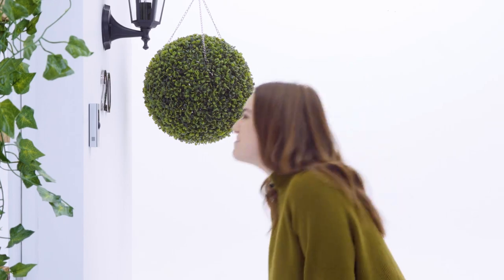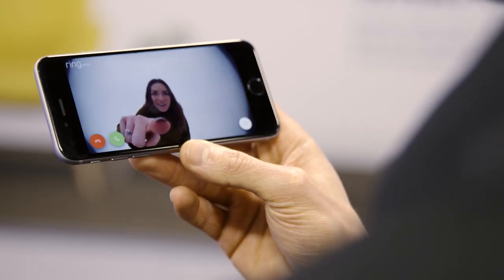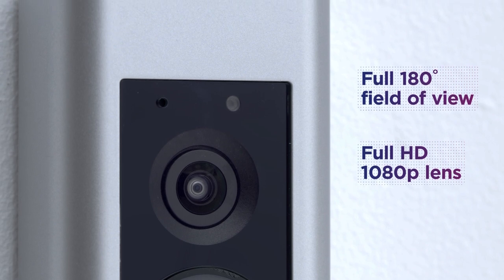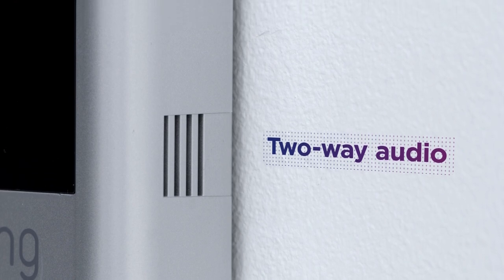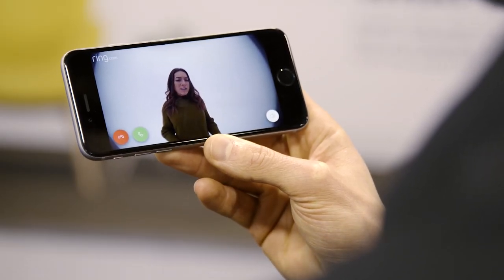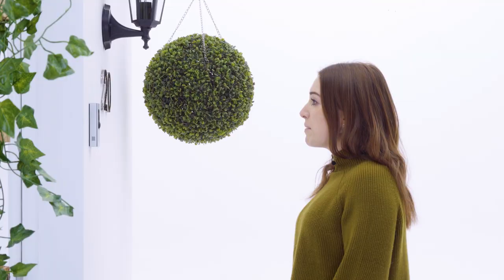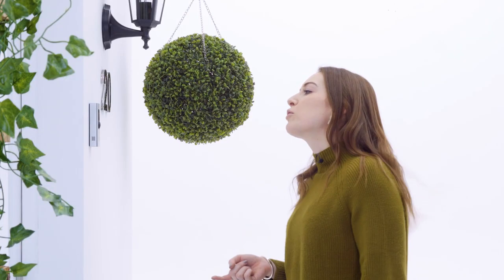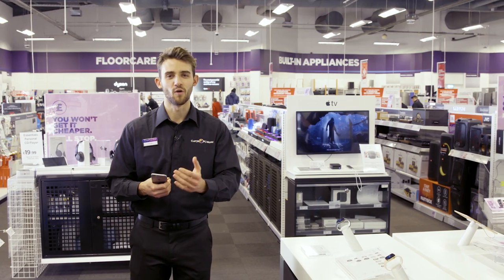Ring Video Doorbell Pro with Chime | Featured Tech | Currys PC World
Included with a chime this Ring video doorbell will notify you via your smartphone thanks to the Ring app or with a chime like any regular doorbell. And with built-in motion sensors, a 1080p lens, a full 180° field of view and infrared night vision you can clearly see who's at your front door whether its day or night.